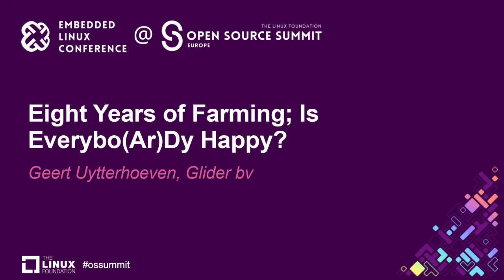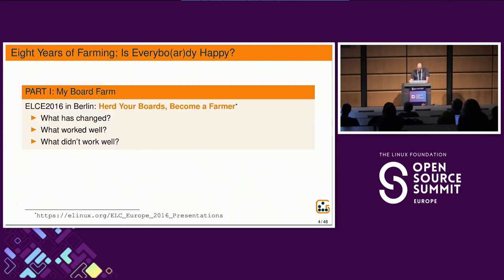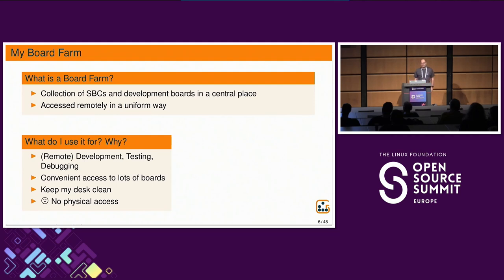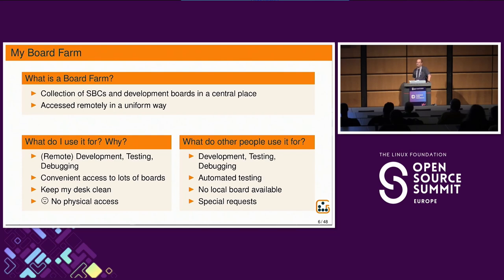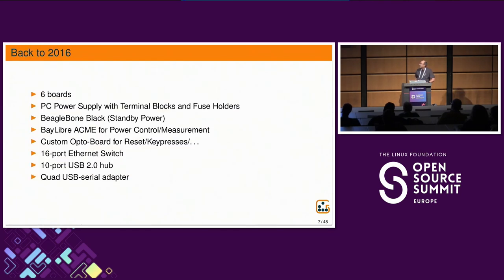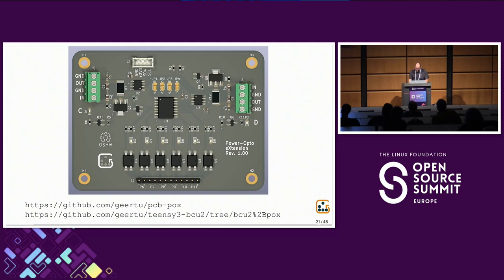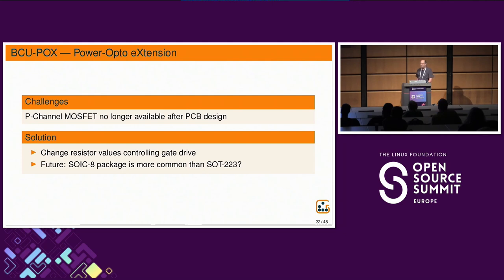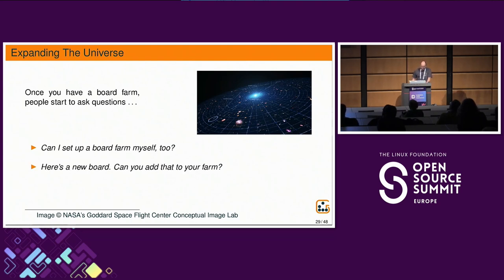Eight Years of Farming; Is EveryboArDy Happy? -nGeert Uytterhoeven, Glider bv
8 years ago, at ELCE 2016, Geert talked about the benefits and modalities of organizing development boards in a board farm, and he introduced his personal board farm. Since then, more boards found their way into his farm, with more to come. Also, other developers asked him for remote access to his boards. In this presentation, Geert will talk about the evolution of his board farm. He will tell you about things that worked well, or didn't work well, and how he improved his farm, using readily available or custom hardware. He will discuss the challenges of growing your farm, in a changing world plagued by supply chain hick-ups. He will present a way to share boards in your farm with other developers and (automated) testers, using the backend-agnostic "FRAM" tool to grant remote control to only one or more boards, and not to your whole local infrastructure.